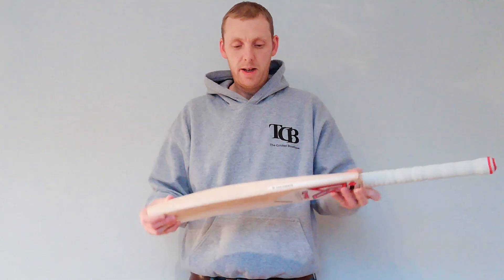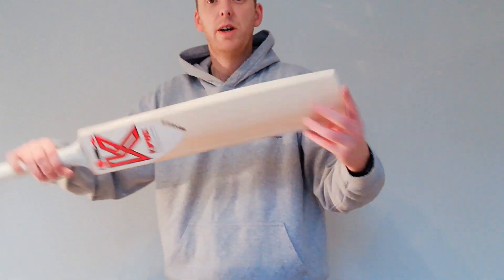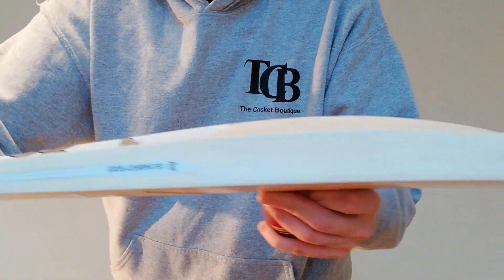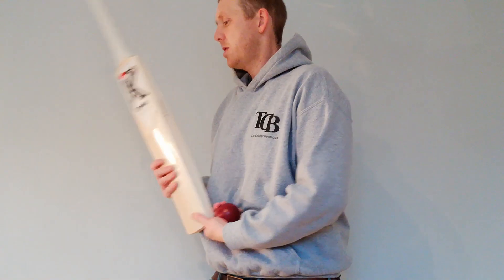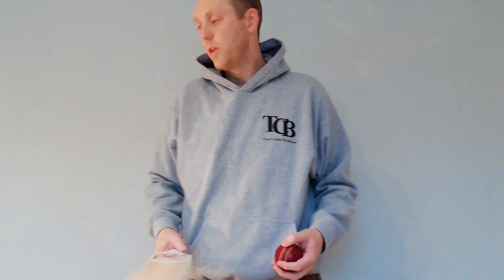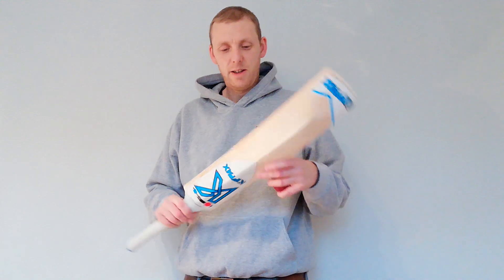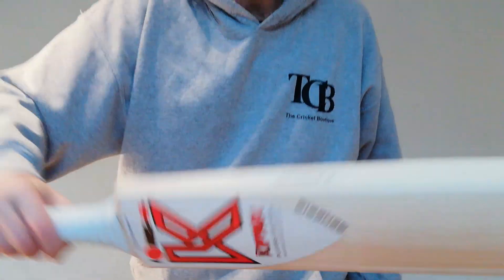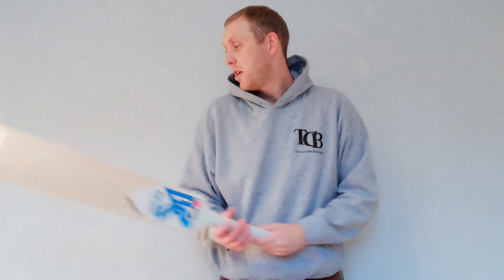NEW Kippax stickers and cricket bats in stock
These bats are handmade in the UK from English Willow. These are all great performing and good looking bats and come in at really low weights for their size.

Thanks

The Cricket Boutique